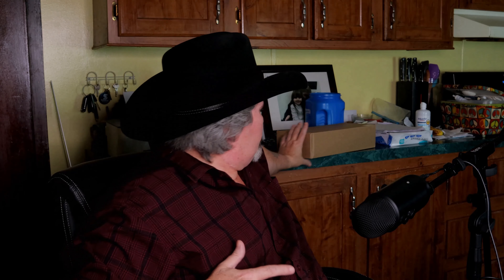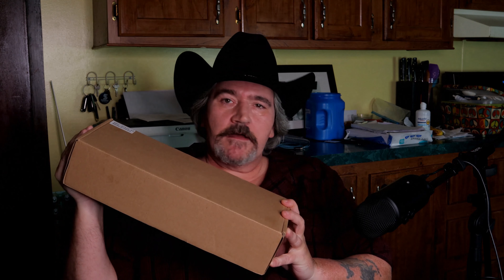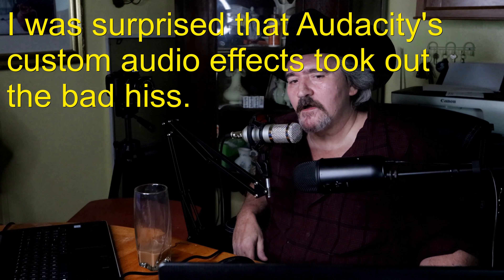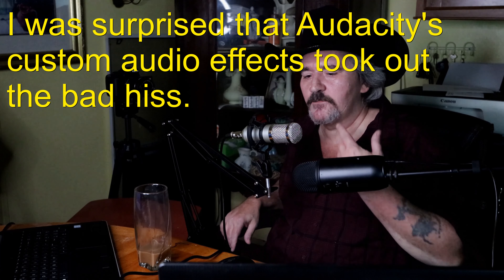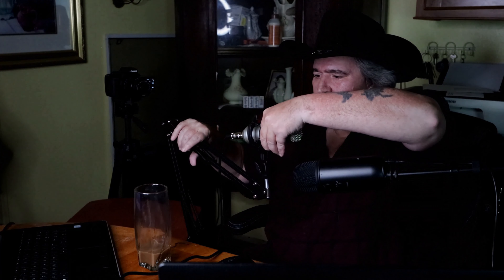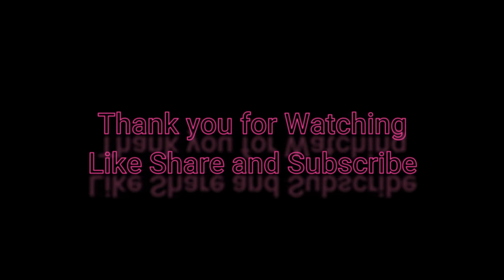B-M800 Cheap eBay Microphone Unboxing and Review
I picked up this $25,00 microphone from eBay and didn't expect much. But after editing and hearing the final product, I was very surprised and think that it will only get better one I get a system to use XLR, rather than USB connections.

My YouTube chat channel
Hey! I created a YouTube group chat so we can share videos more easily.

My YouTube comeo.munity tab... Please stop by and say "Hi"